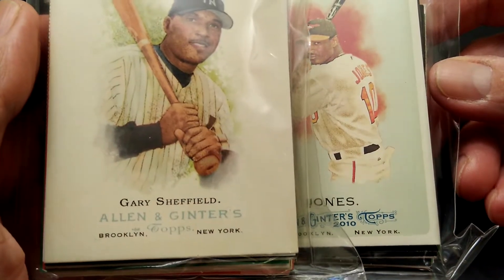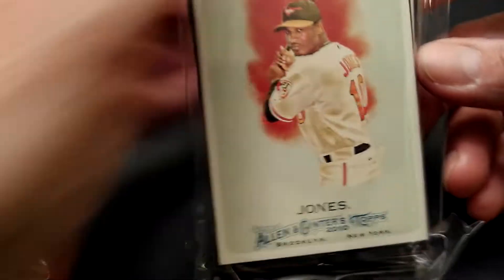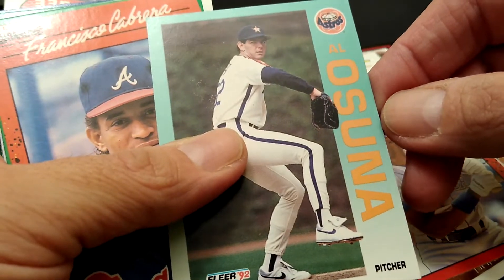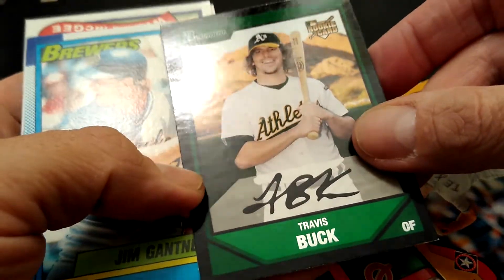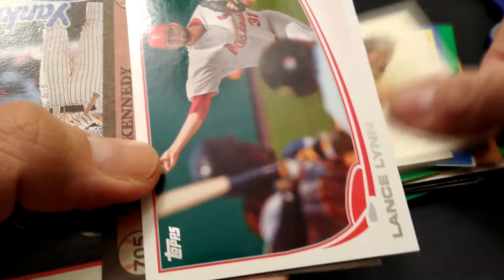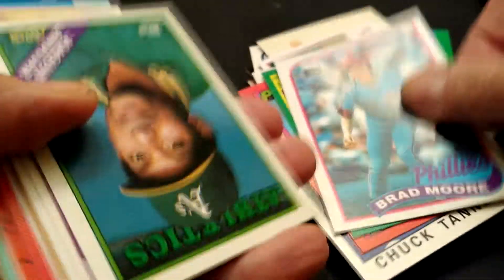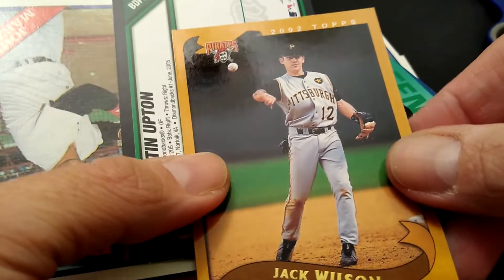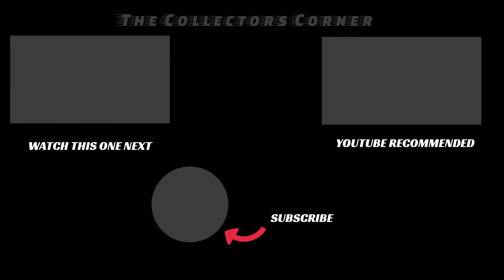TCC-$1 Store Packs MAJOR HIT Presstine Baseball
Major Hit inside 2 packs of Presstine 30 count baseball cards! One dollar a pack!
Hello everybody. This is Mike from TCC- The Collectors Corner. In this video I'm opening 2 packs of Presstine baseball cards I found in my local Dollar Tree! Found some good cards and a Major Hit. I will be going over my 6th item for FTF- follow the flip. I would like to thank all my subscribers and viewers of my channel as I journey on to my 300 subscriber mark.
So here's the info: To enter send $5 per slot to my PayPal ID: use the FRIENDS & FAMILY option for NO FEE. This is a 10 slot raffle. Each slot is $5. To be in this raffle you need to have purchased at least 1 slot. of course you can buy more then one. Raffle is closed after the 10th slot is bought. I will do the drawing for this card on the following day. Winner will be chosen by the Randomizer App.
The standings as of 3/12
1-Aaron L.
2- Erik R.
3- Bianca O.
4- Evgeni C.
5- Erika G.
6-10 .STILL OPEN !